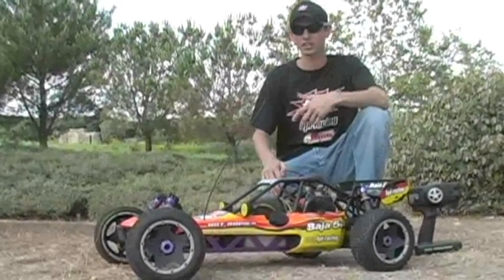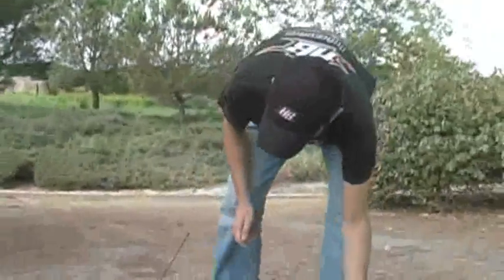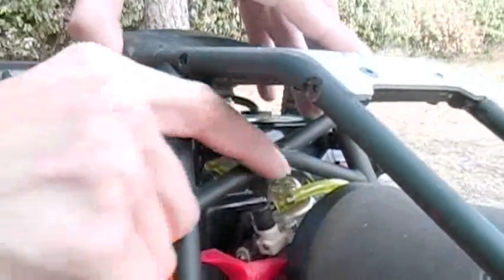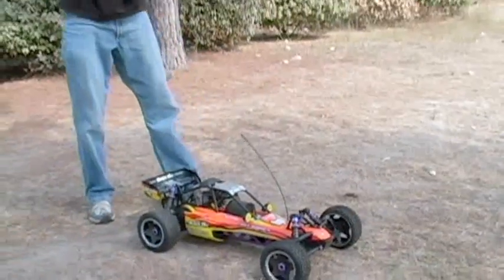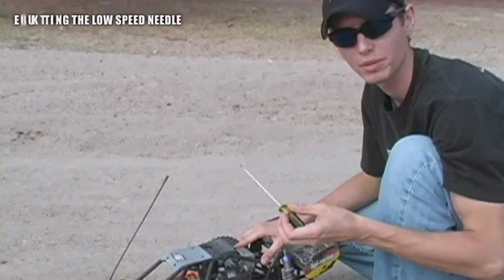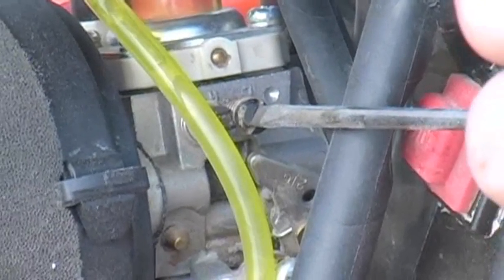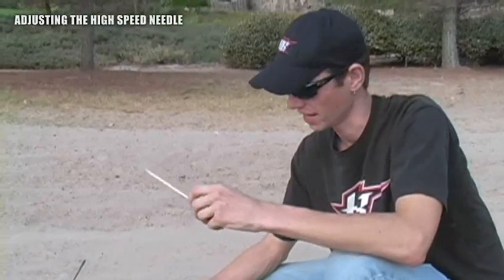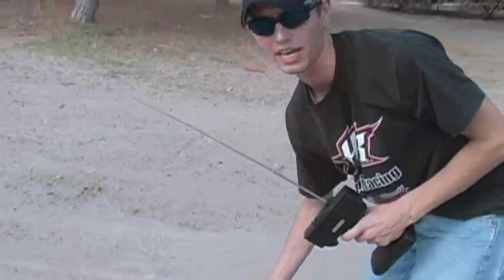Hpi Baja 5b instructional video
Andrew from hpi takes u through the first few stages to get u and your baja on the road